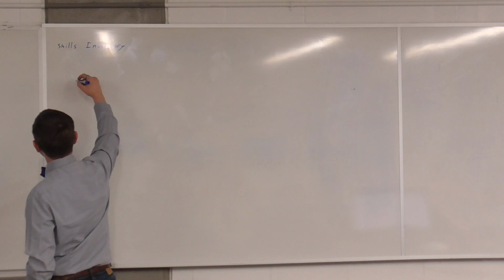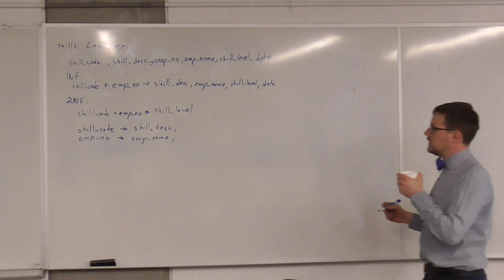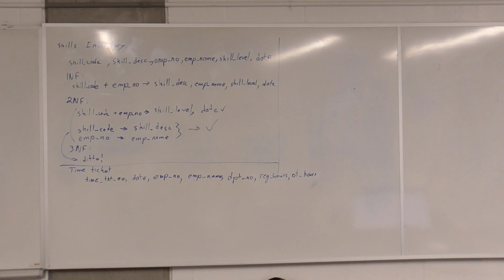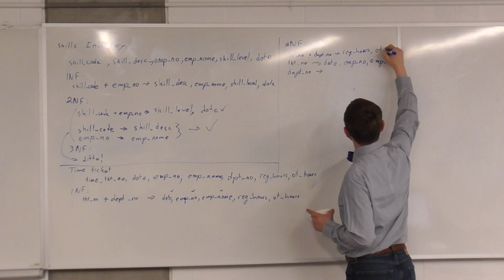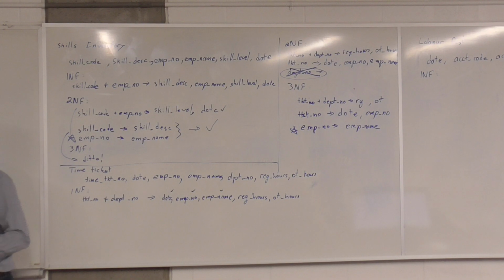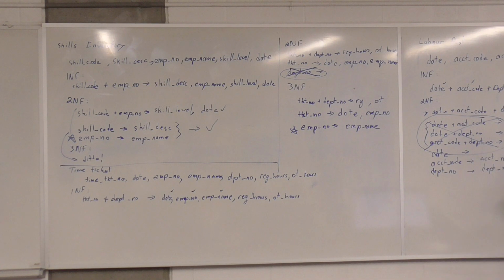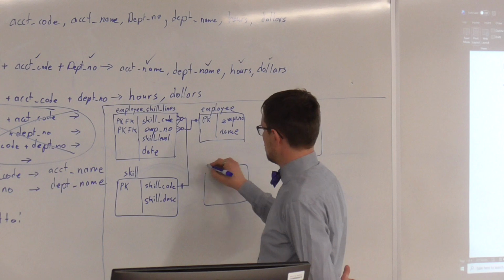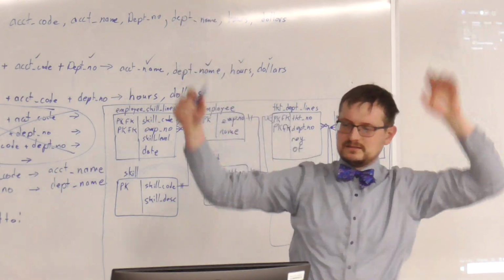Database Theory (reupload?) Fall 2025 - 18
Sorry, wrong file...